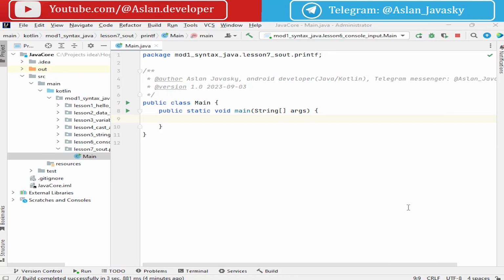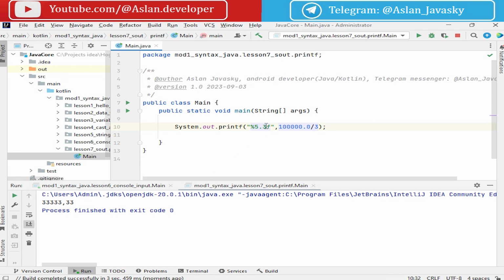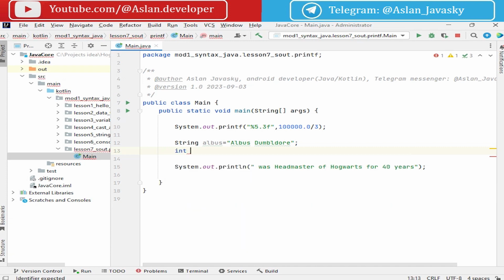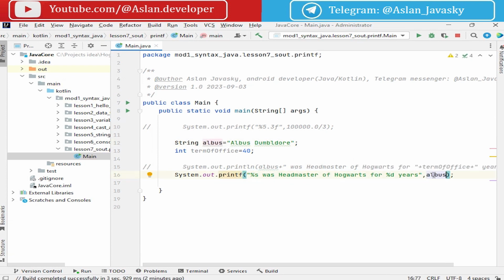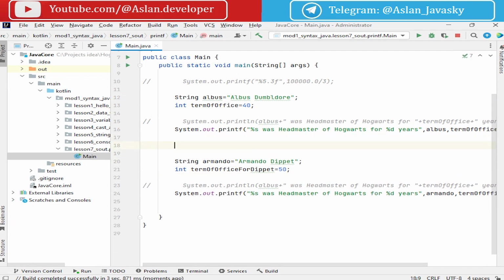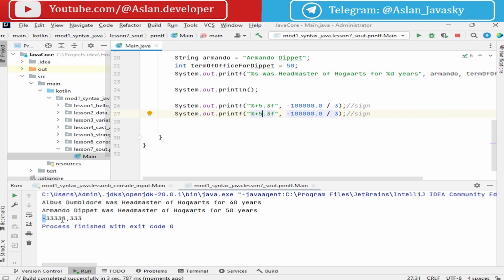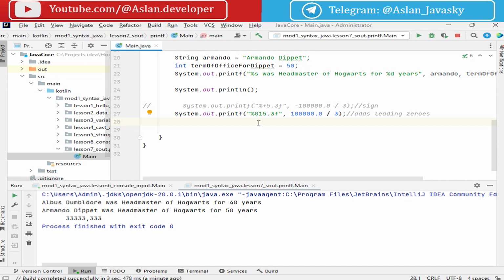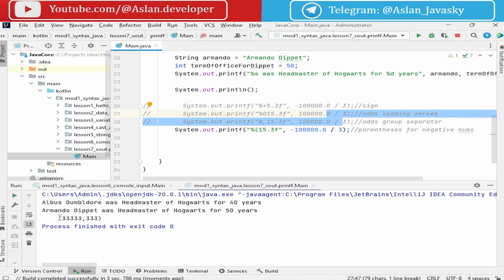8 System.out.printf() [Java core]